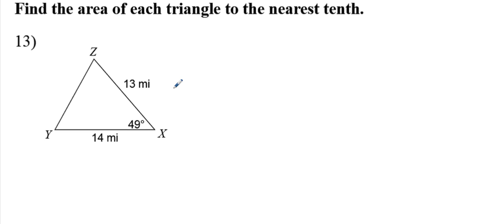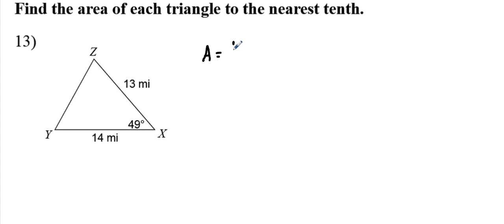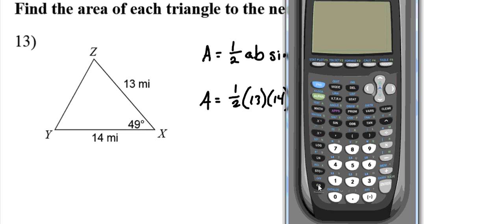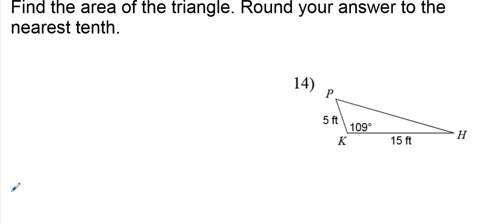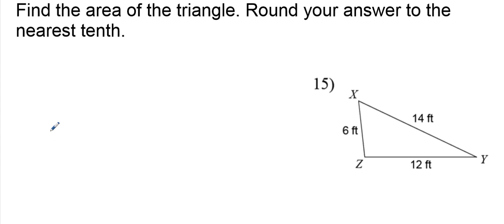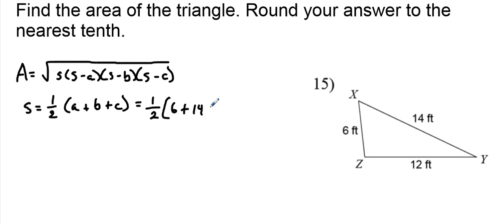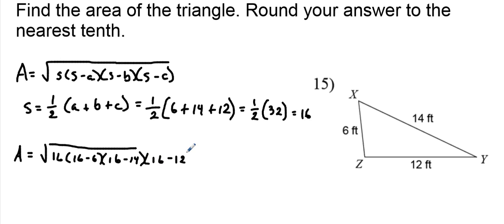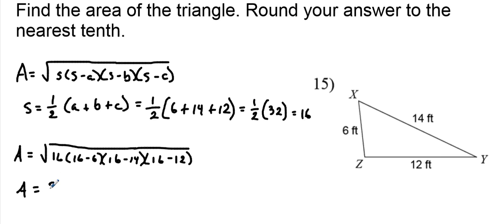Midterm Review Pt 3 area of triangles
Finding the area of triangles using formulas like Heron's.